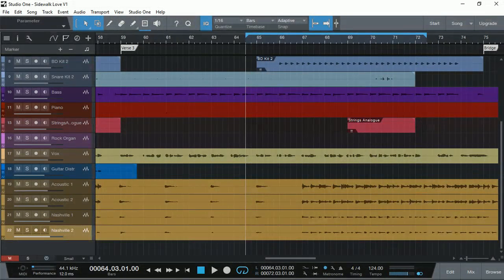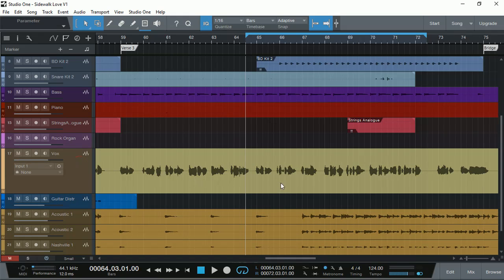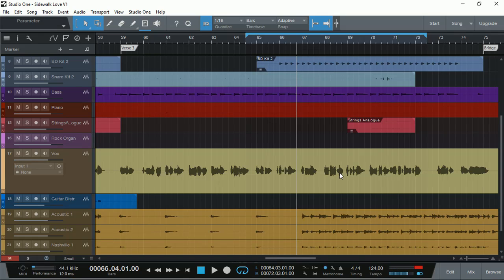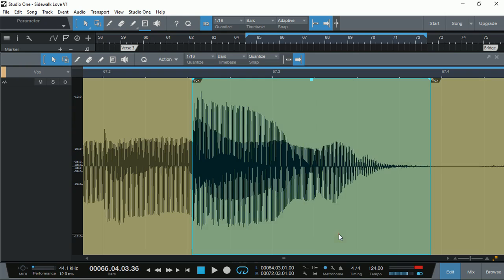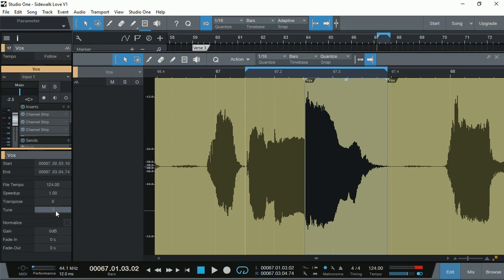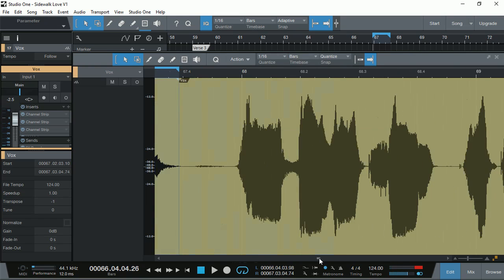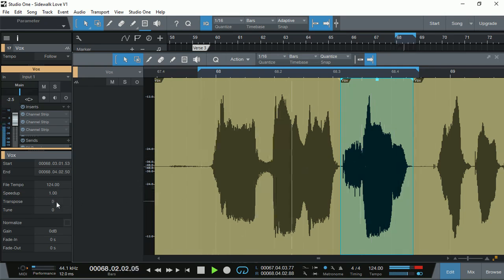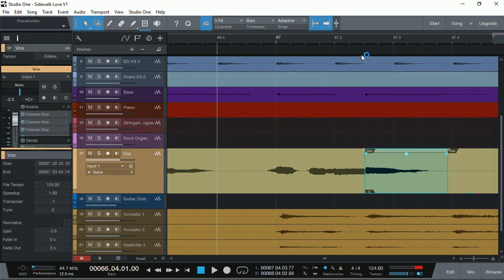Vocal Pitch Correction with Studio One V3 Prime | No AutoTune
Since Studio One V3 Prime, the free version of DAW does not support VST plug-ins.
In this tutorial, I demonstrate how we can still get tuned vocals with pitch correction/tuning ( The manual way).